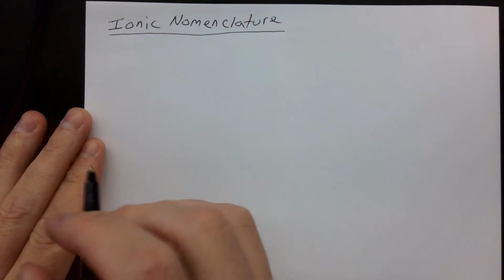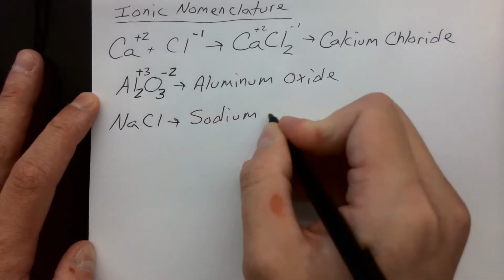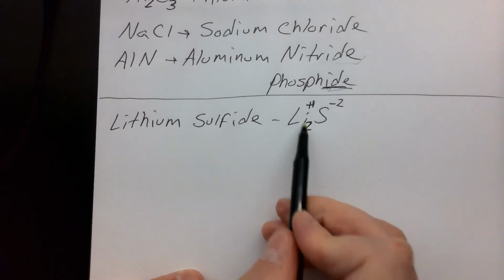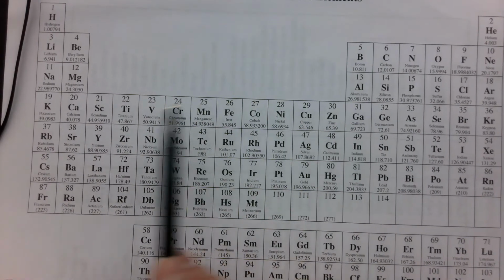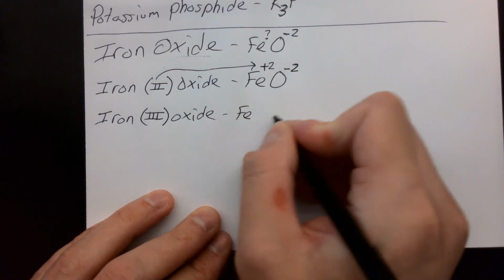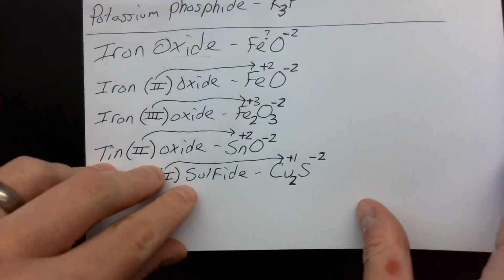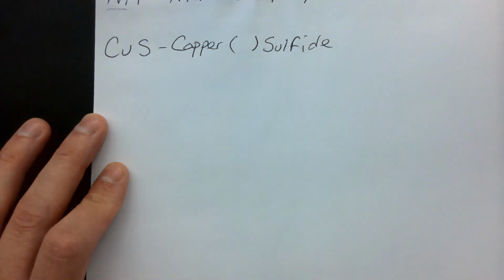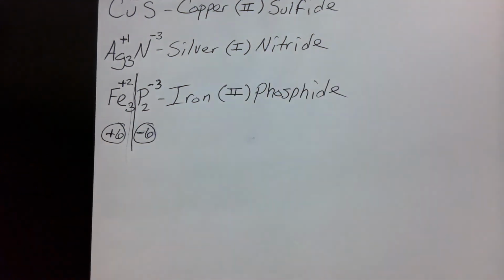Ionic Nomenclature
How to name ionic compounds!